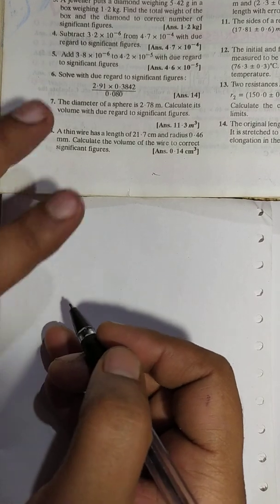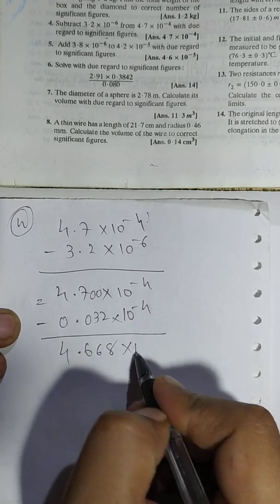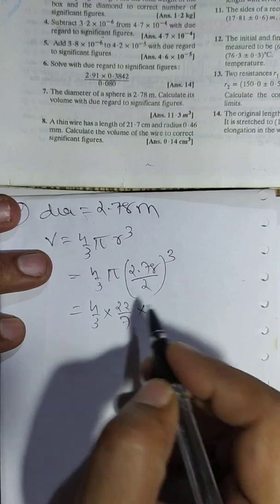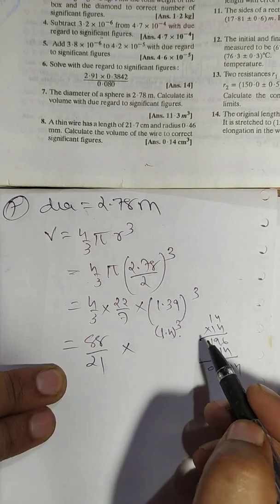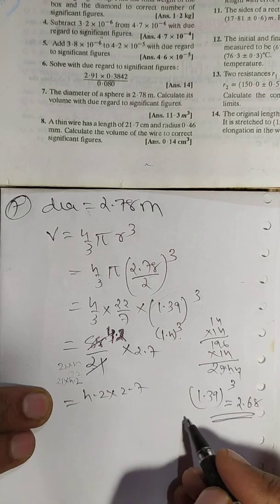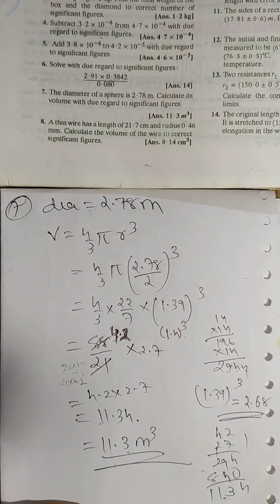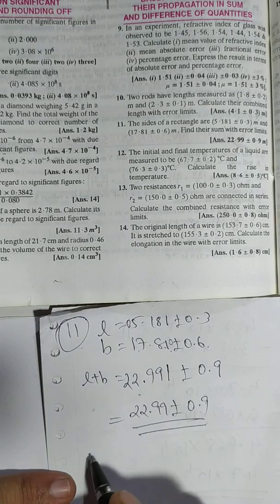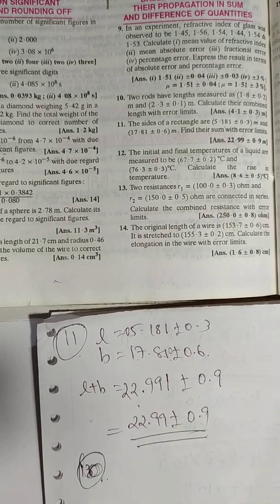7.physics.std11.measurment and errors